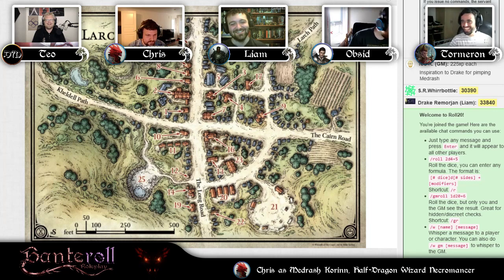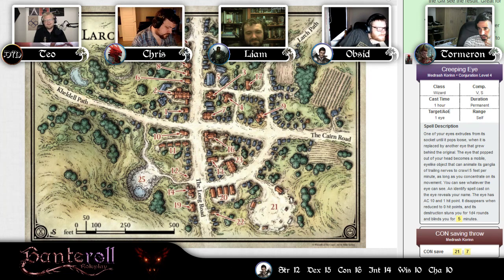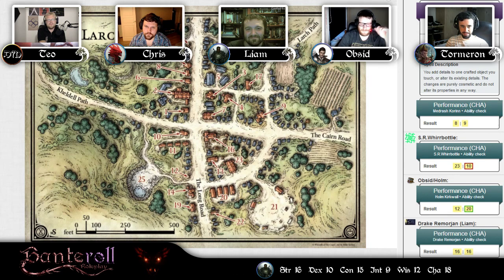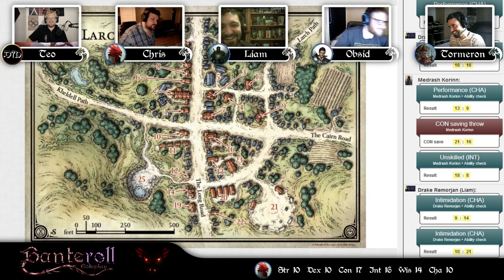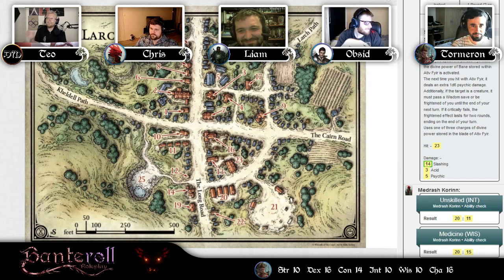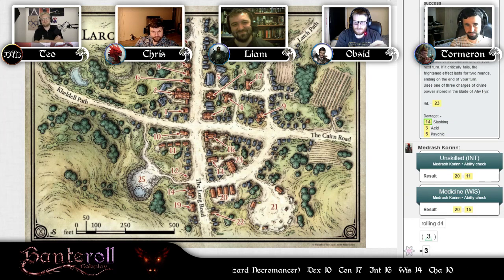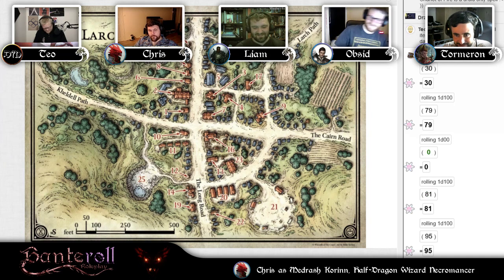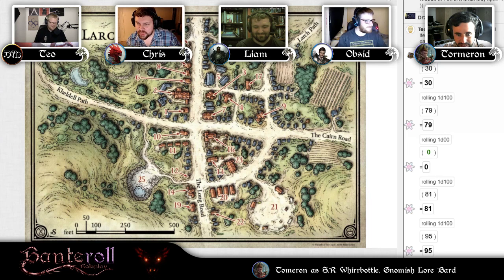Ashardalon - Episode 64